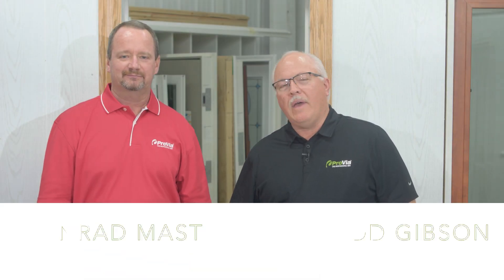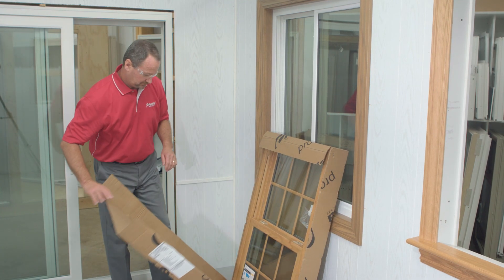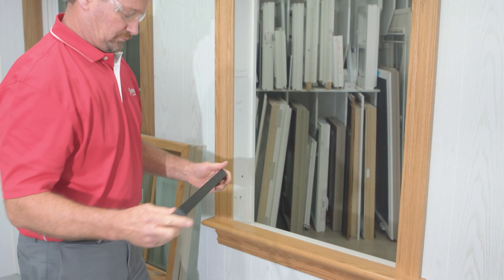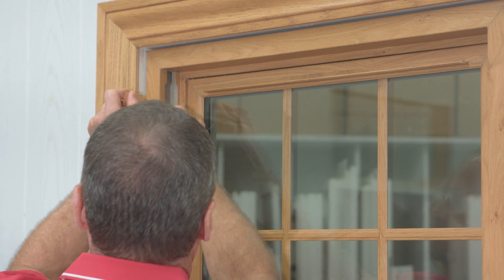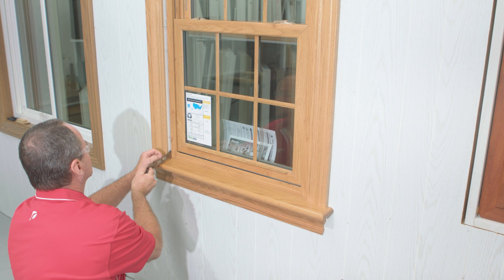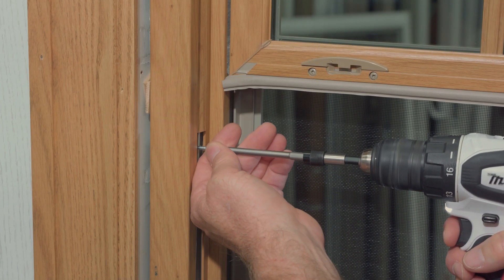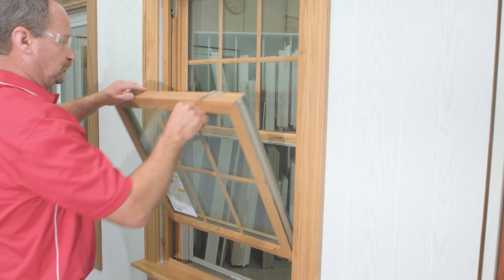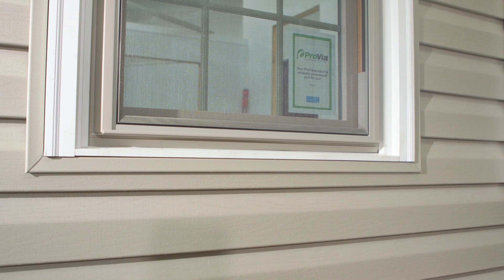Installing a ProVia Double Hung Replacement Window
Measuring your window opening properly is critical to the successful installation of a double hung replacement window. Including enough space for shim and insulation and accounting for adjustments needed if the window frame is out of square or you need a head expander are key to proper measurement.  Todd Gibson and Conrad Mast from ProVia's Installation Support Team provide a step-by-step tutorial on how to measure for and install ProVia's double hung windows.